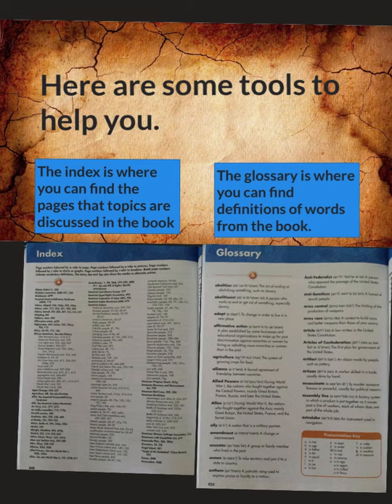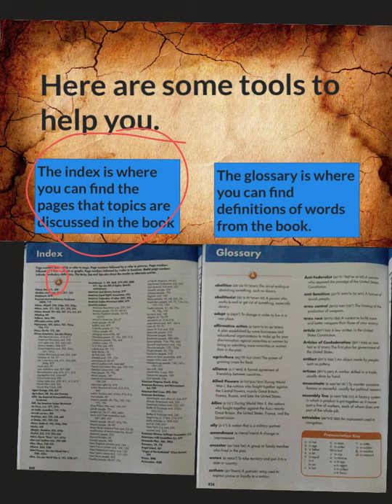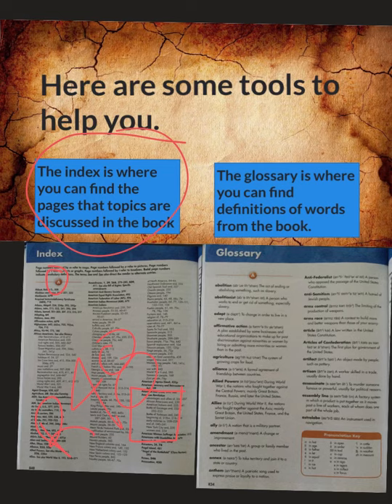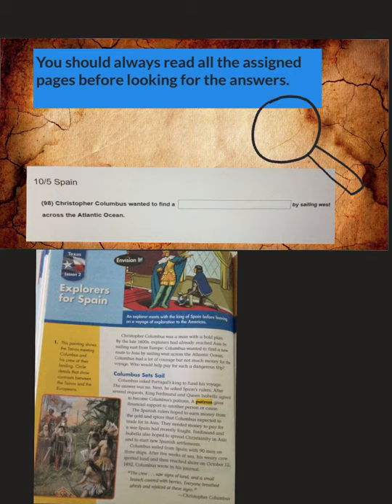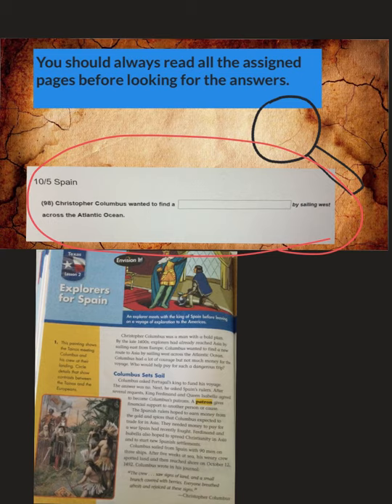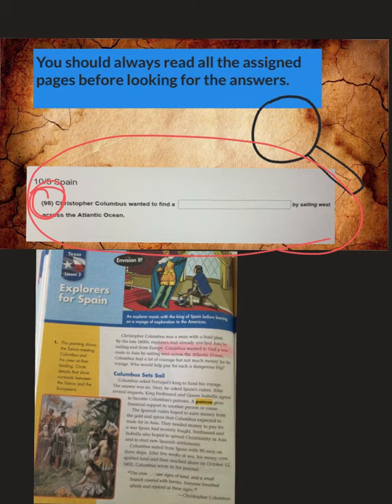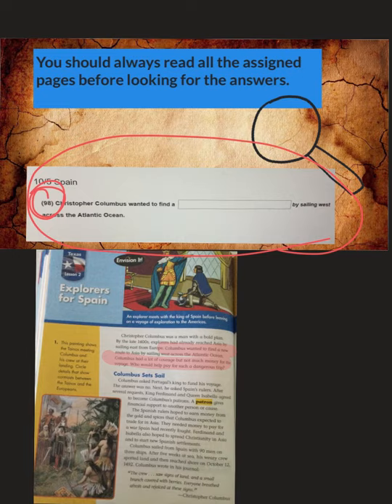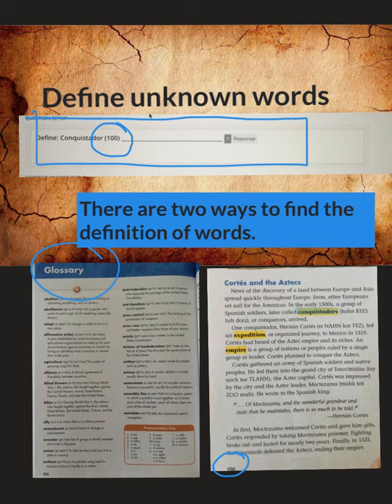SS Guided Notes Tutorial